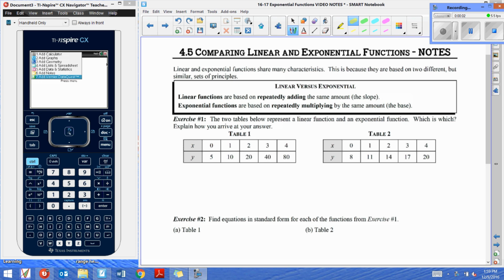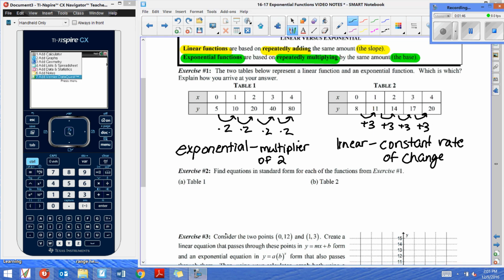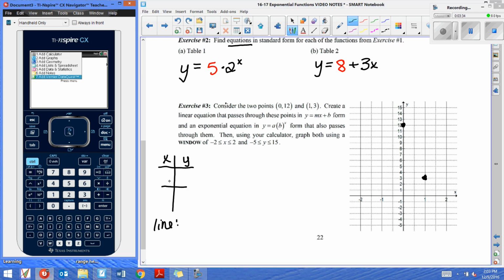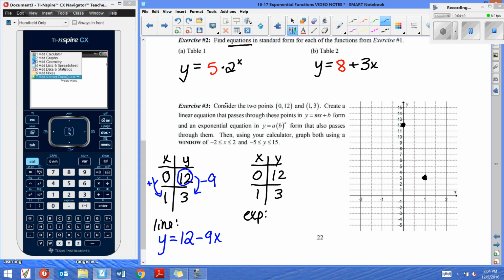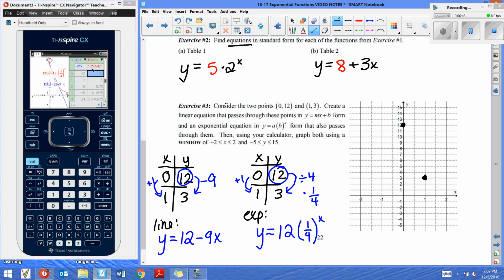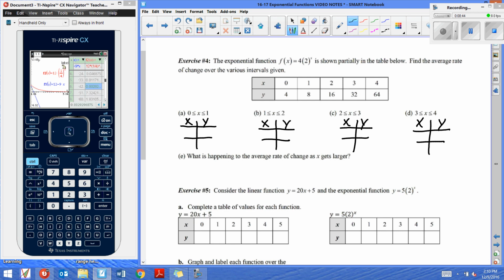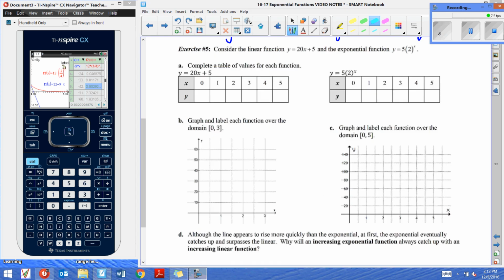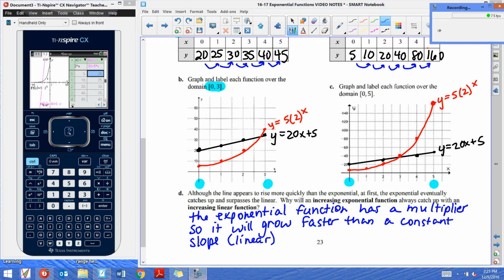7.5 Comparing Linear and Exponential Functions